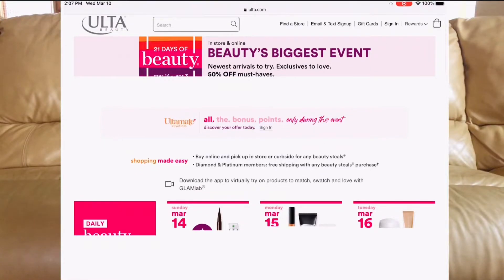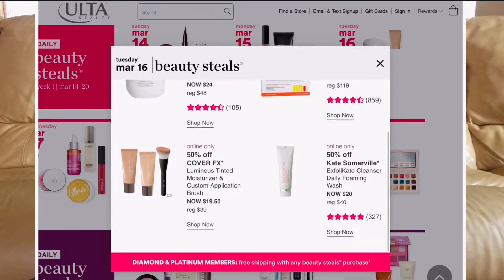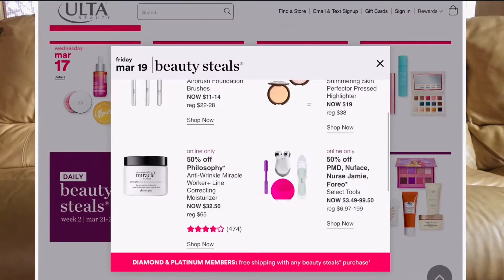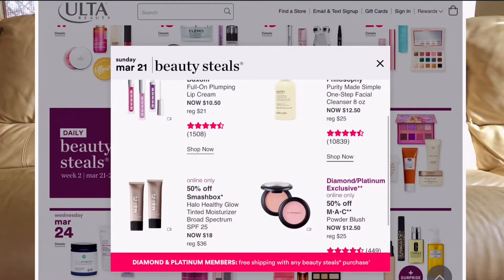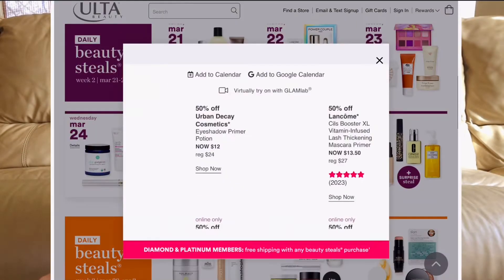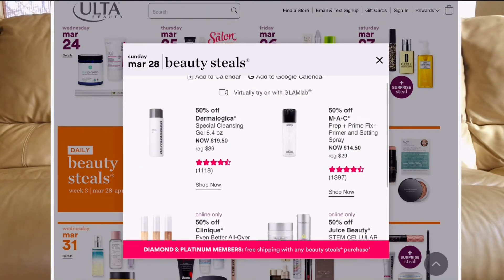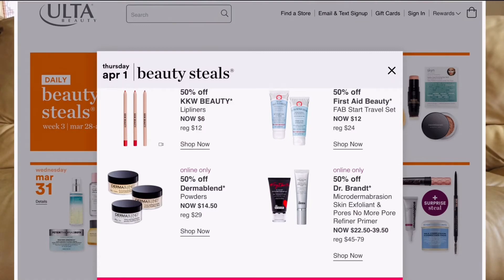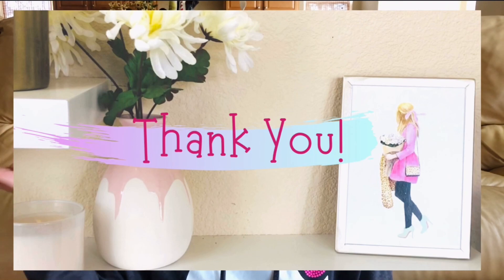50% Off Sale | Ulta’s 21 Days of Beauty | My Recommendations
What would I buy  from Ulta's 21 Days of Beauty Sale Event?

Some Brands Mentioned:
@elfcosmetics cc cream